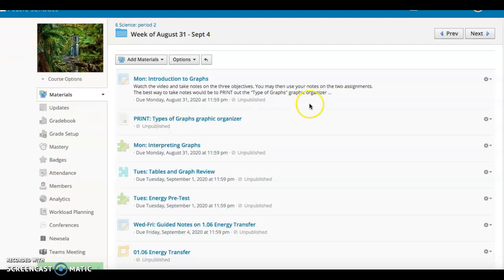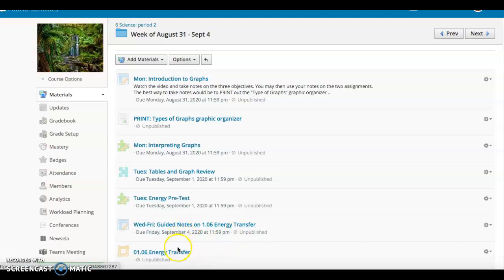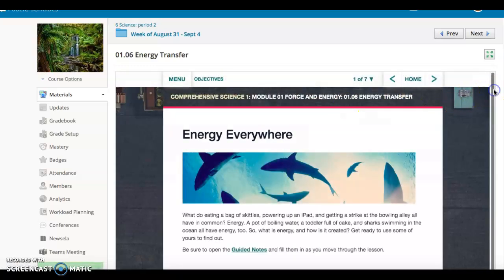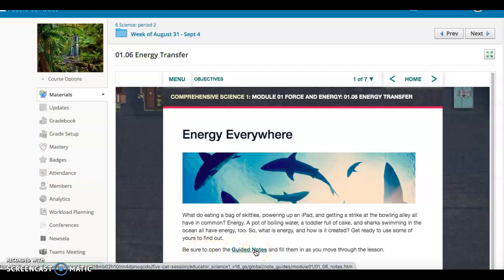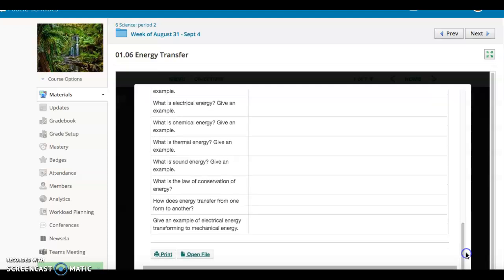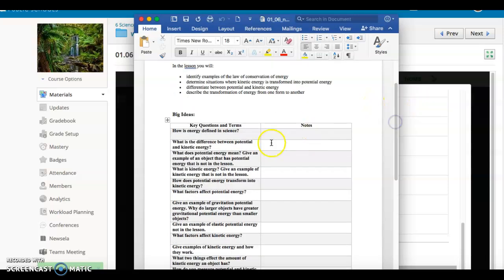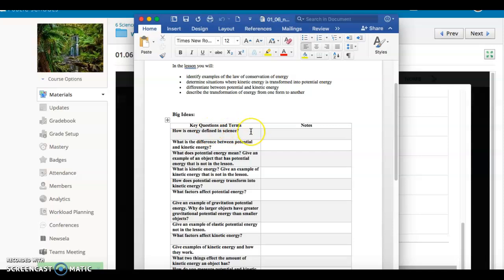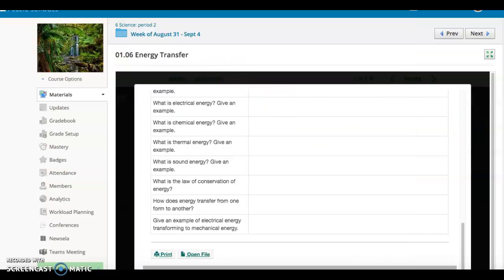How to Find the "Guided Notes"